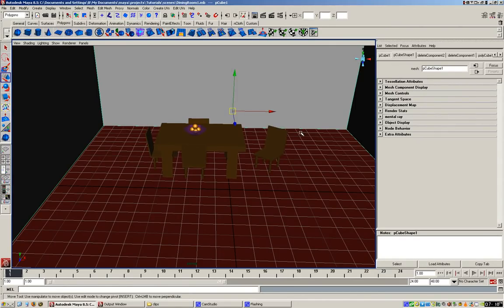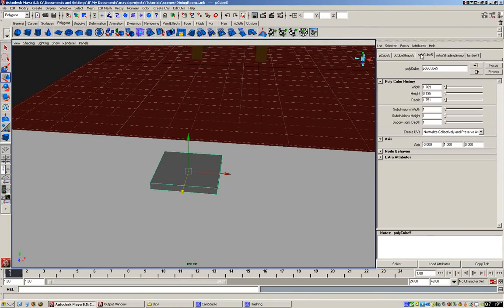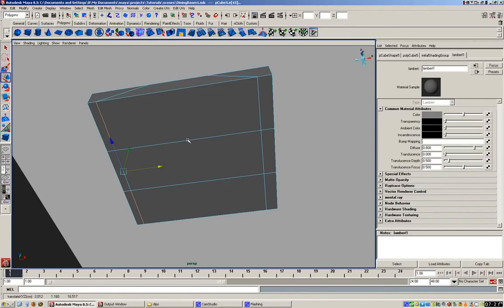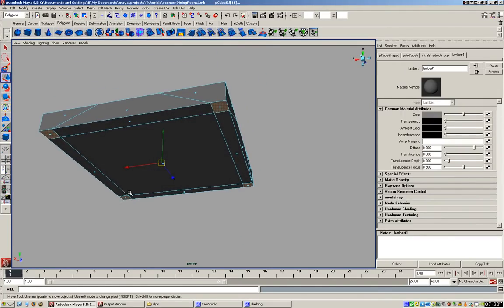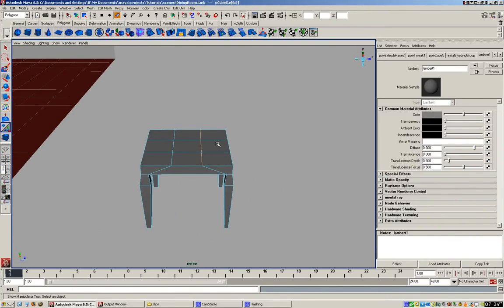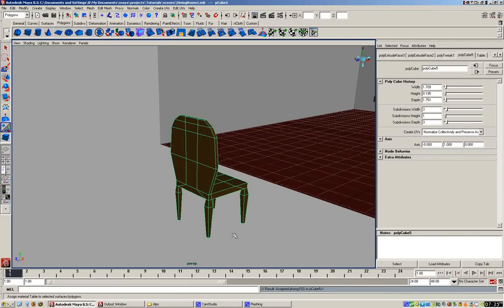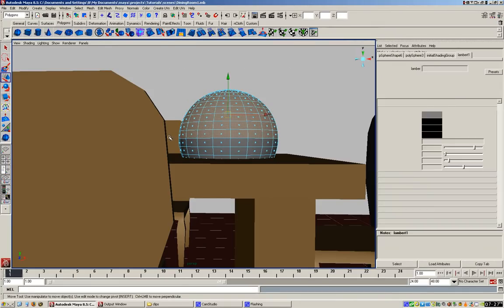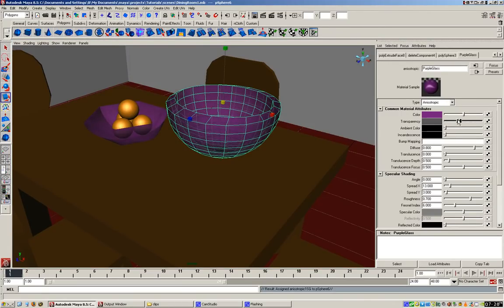Maya Lesson 07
Hooray Extrude Tool! Still in the dining room. You have no idea how hard it was to do earlier tutorials without using the Extrude tool.